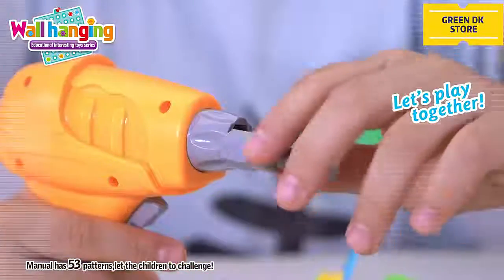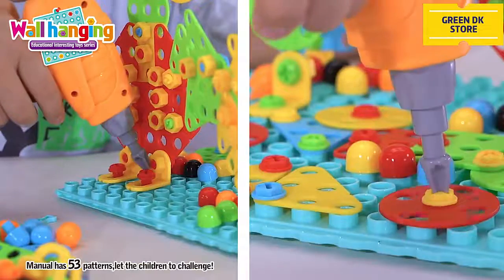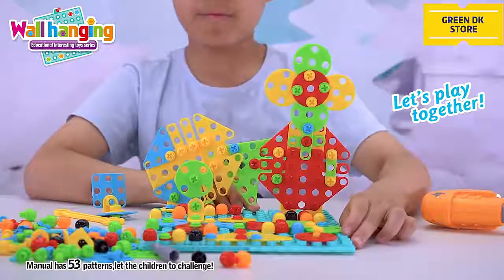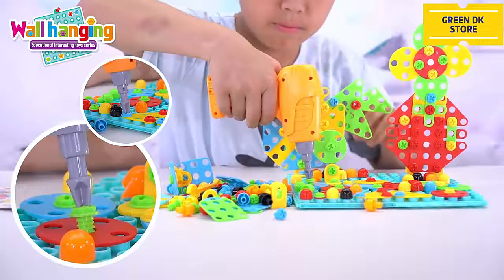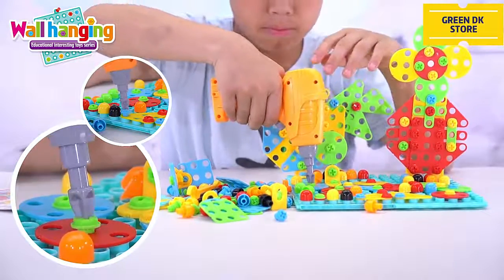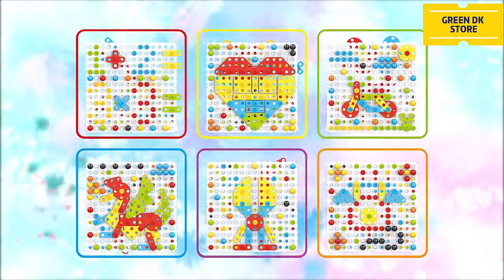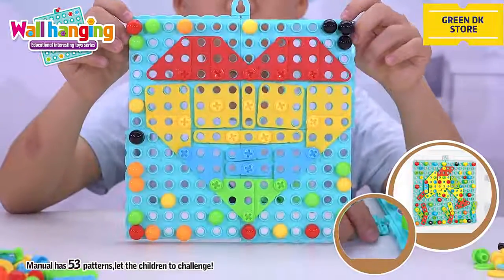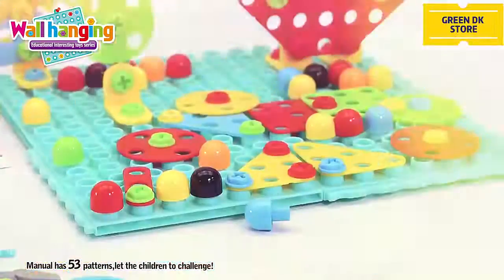Mosaic Puzzle Toys